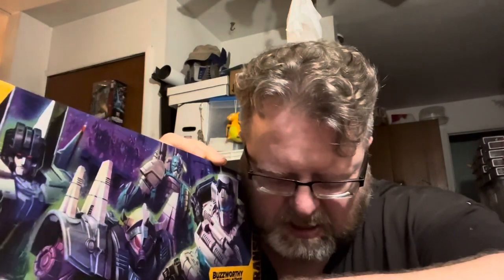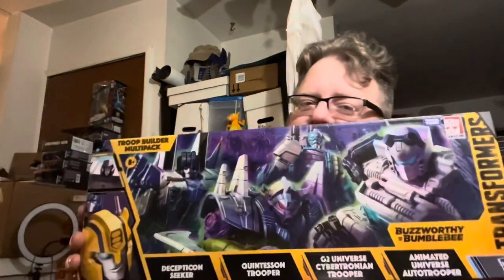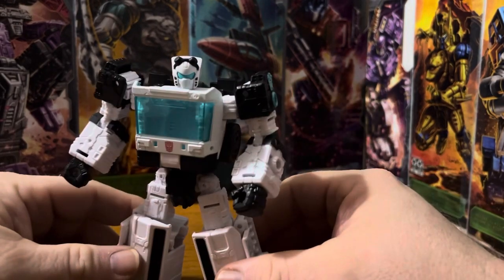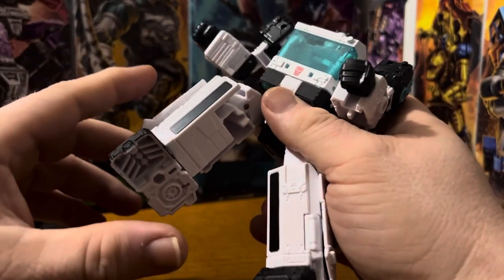Ionacus toy reviews #550 buzzworthy bumblebee troop builder multipack animated autotrooper